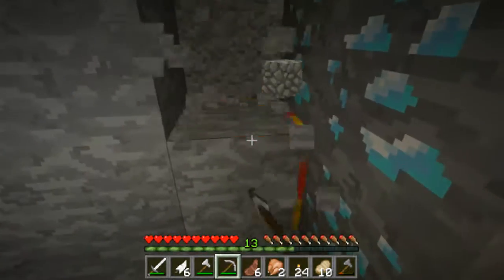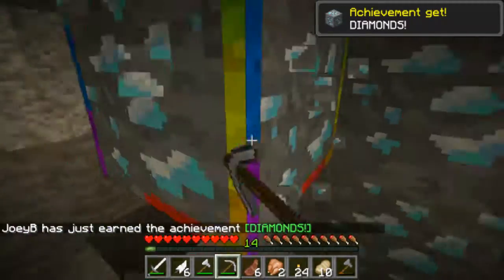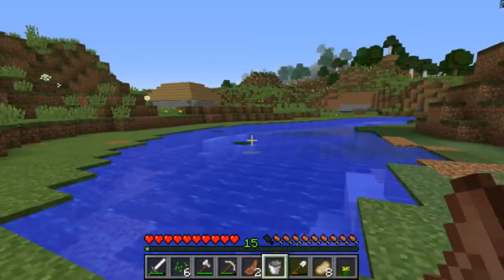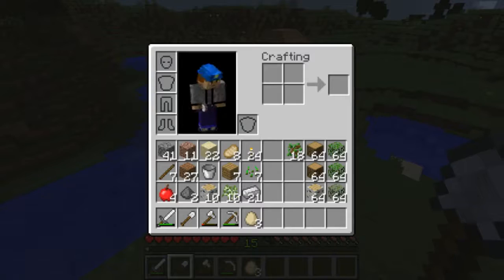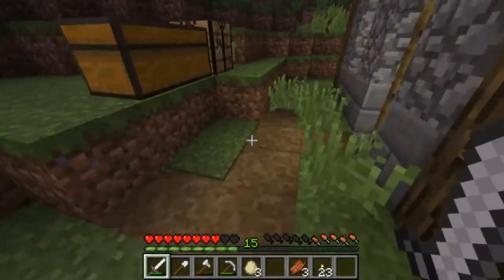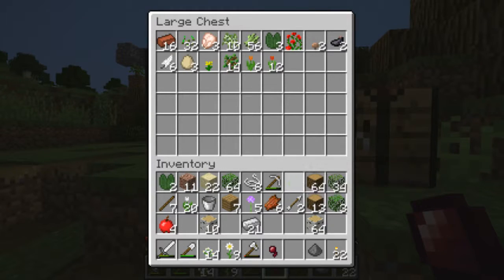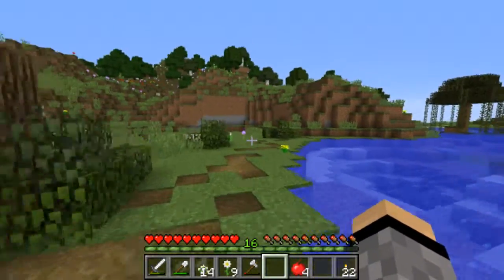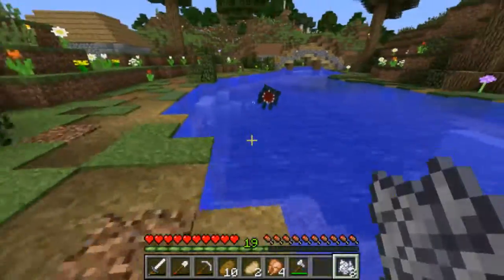Let's Play Survival EP 2 : Making that pretty pond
In the second episode to this series I am going to make the surround to my house look a little better. I also struggle to stay alive, but whether I survive...